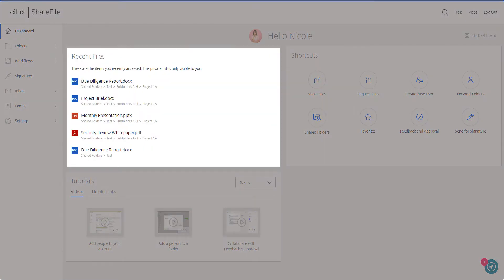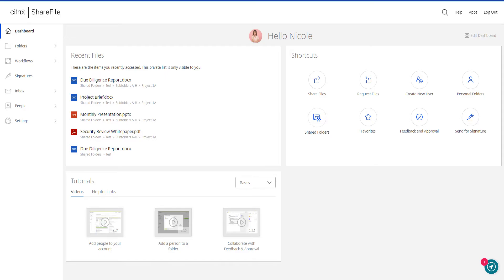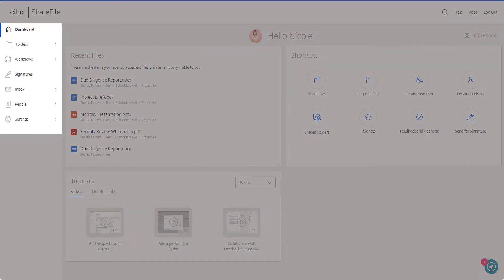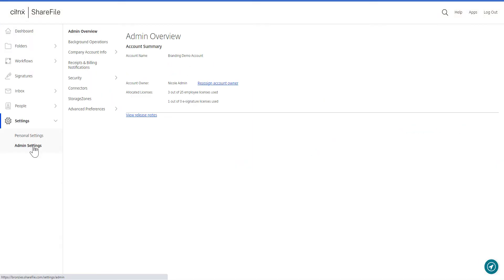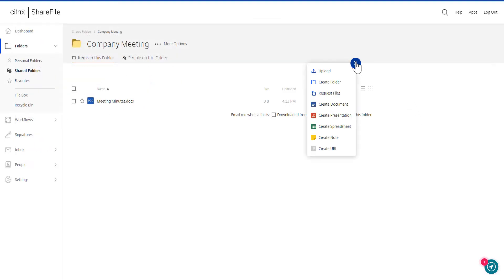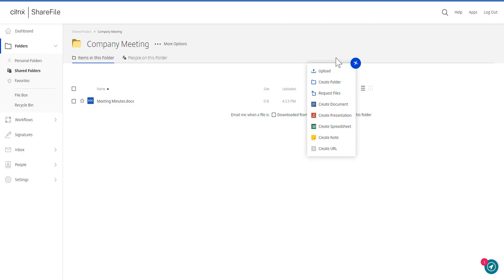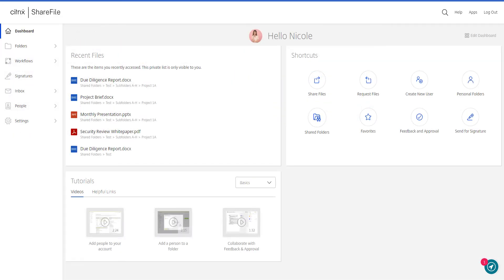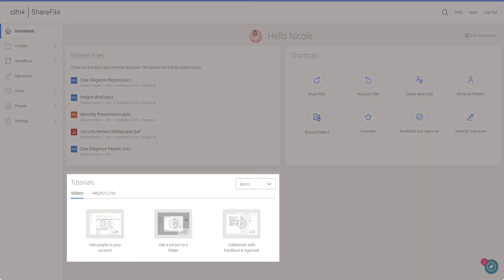Introducing ShareFile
What does ShareFile have to offer?
- a web-based dashboard and interface
- simpler ways to collaborate with teams and clients
- built-in feedback and approval workflows
- a content viewer to provide a better, more convenient way to view every file